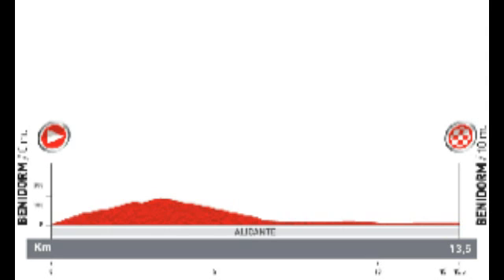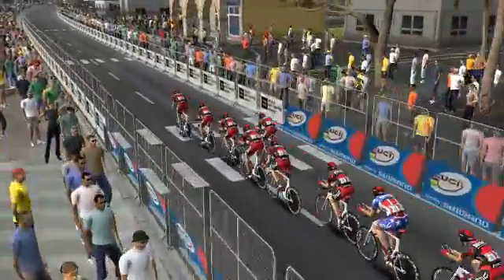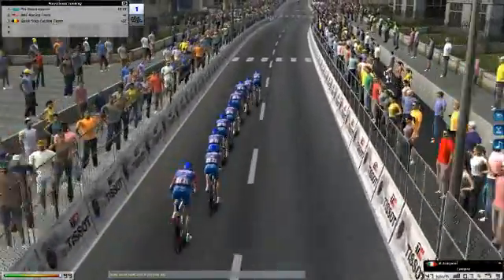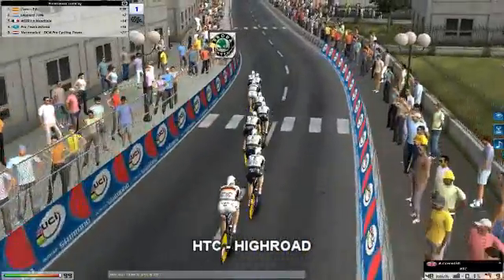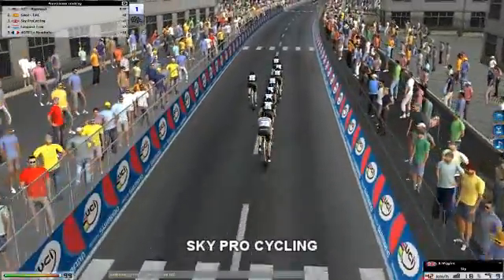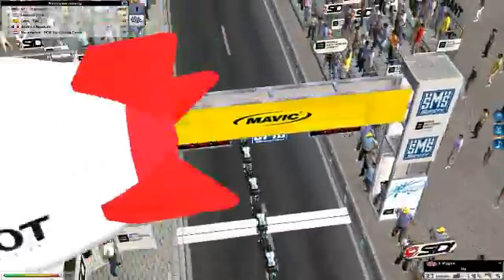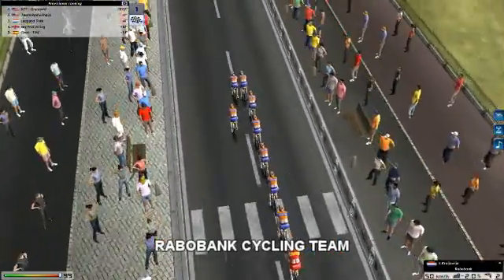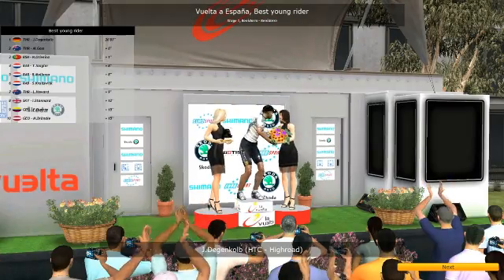Pro Cycling Manager 2011 Gameplay Commentary: La Vuelta a España 2011 Stage 1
One week earlier than in previous years and the incomparable backdrop of Benidorm's Playa de Poniente (West Beach in English) as the setting, 20 August 2011 will see the start the 66th edition of the Vuelta a España. A team time trial will be the first test for participants as the race returns to Spain's Manhattan after a 12-year absence.

This will be the third time that Benidorm hosts La Vuelta; the first was in 1964 and the second in 1987, which was also a time trial. On this occasion, a very technical 16 K circuit leaving from the beach will test the coordination of the teams.